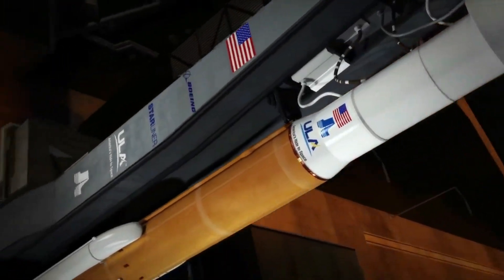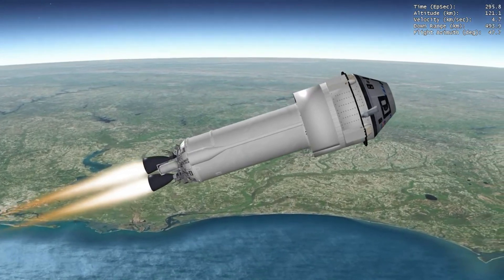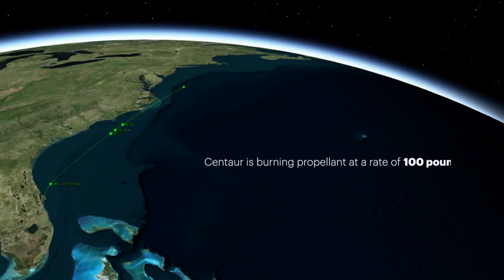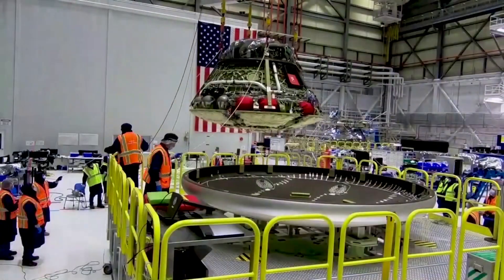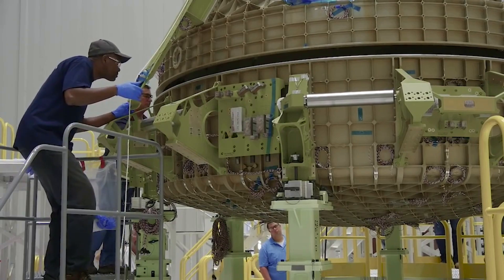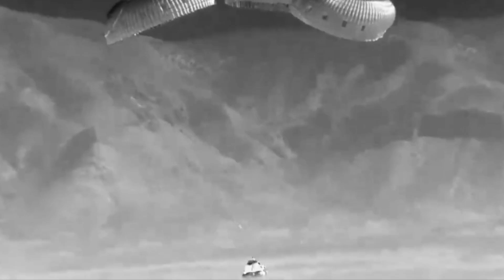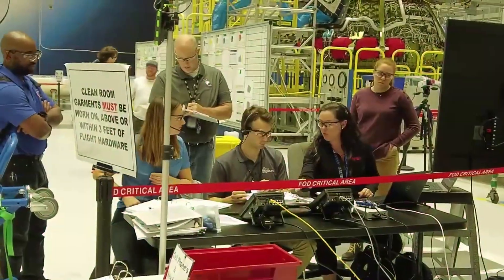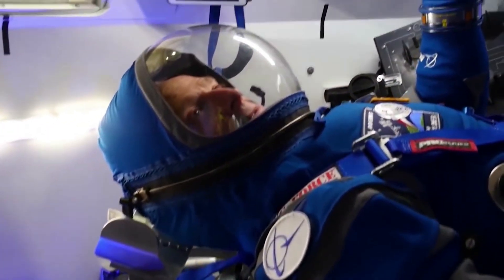Is The Boeing Starliner Ready To Carry Humans?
For over a decade now, the Boeing Starliner spacecraft has been under development, gone through testing, and performed two uncrewed orbital test flights. All of which in hopes of achieving certification from NASA to begin participating in consistent crewed missions. While the two past launches each had their own respective complications, both Boeing and NASA are confident that the spacecraft is now ready for humans.

After both these past flights and especially the first, the agency and Boeing made significant changes to the spacecraft to ensure what went wrong never happened again. Even though they were very thorough, issues still arose on the second orbital flight. This brings up questions about exactly what was done to prepare Starliner for each mission.

With the first crewed orbital flight test just months away, the safety and reliability of this system are of the utmost importance. Here I will go more in-depth into the changes made to Starliner, the issues NASA and Boeing are working to avoid, what to expect in the near future, and more.

Chapters:
0:00 - Intro
0:52 - Starliner Changes
3:44 - The Upcoming Mission